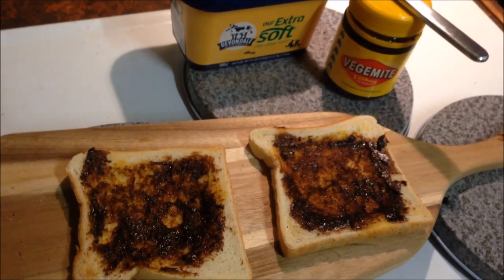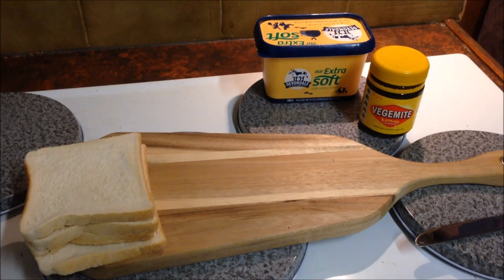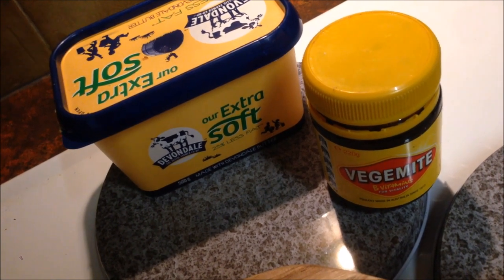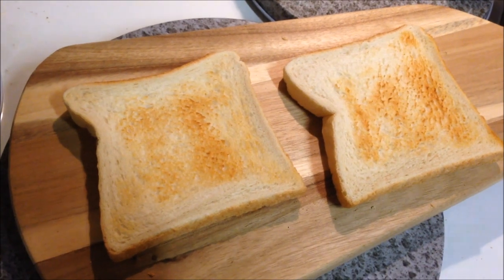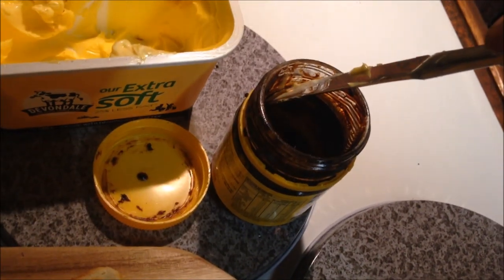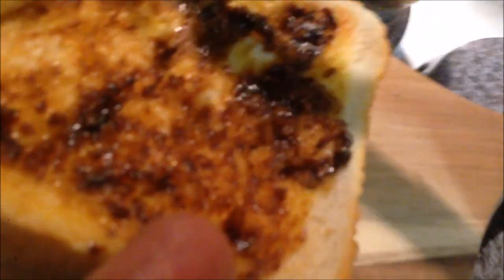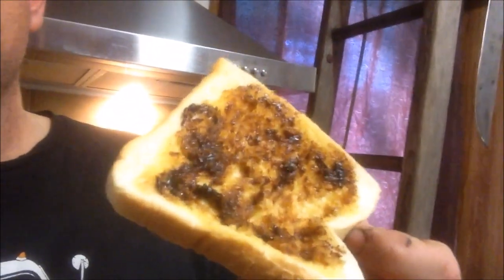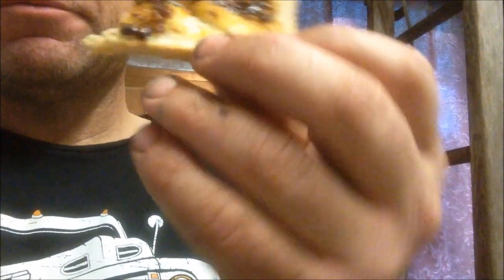Vegemite for beginners.. You're Welcome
For First Timers and those who tried it and didn't like it..